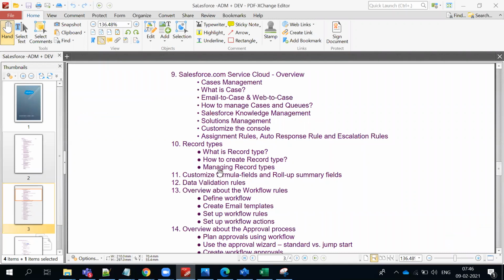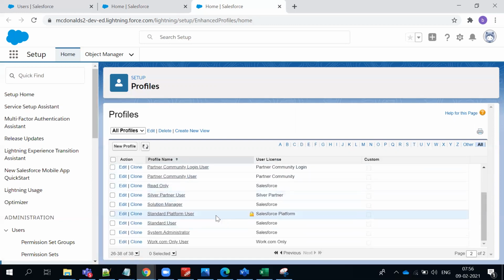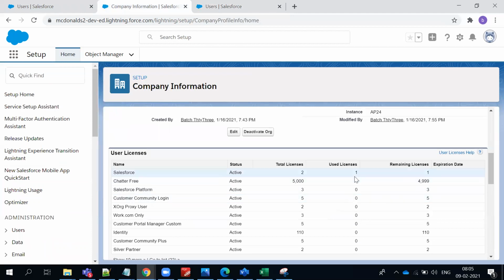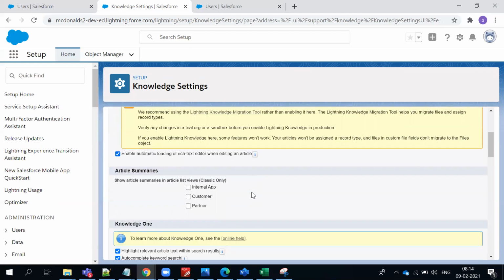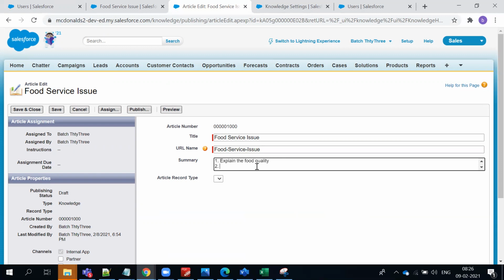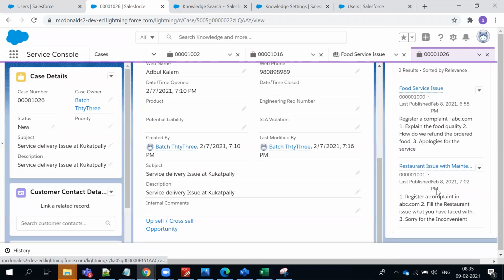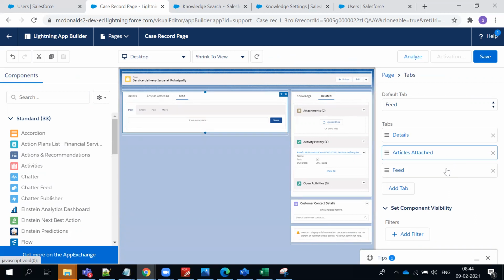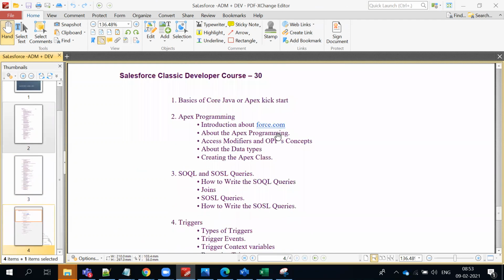Salesforce Service Cloud(Knowledge Management: CH9) Part 2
Salesforce Service Cloud Part 2
(Knowledge Management: CHP-9)
- Enable Knowledge / User License
- Articles and Manage Console Lightning Page
- Attach Articles to a Case from Knowledge One Component